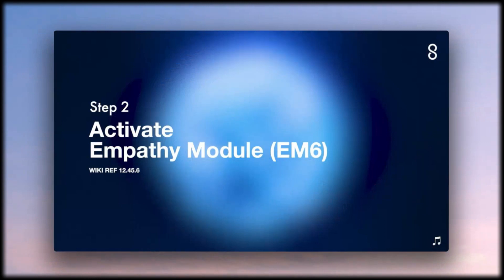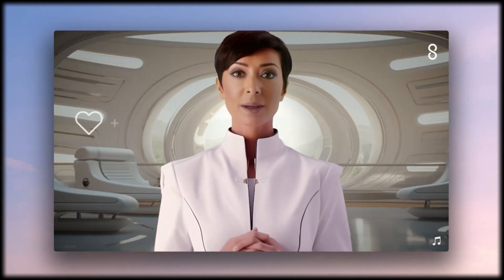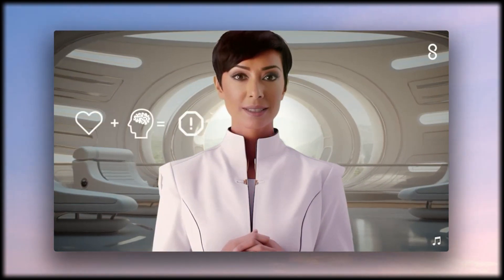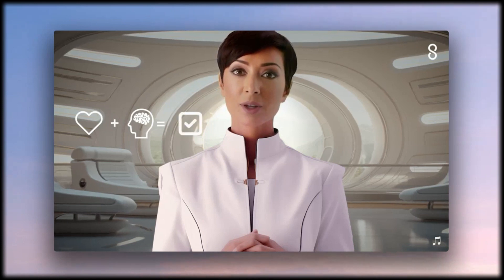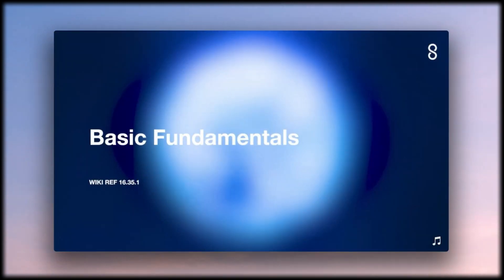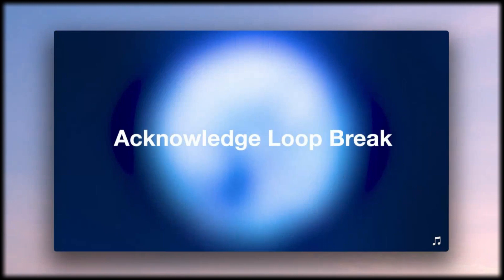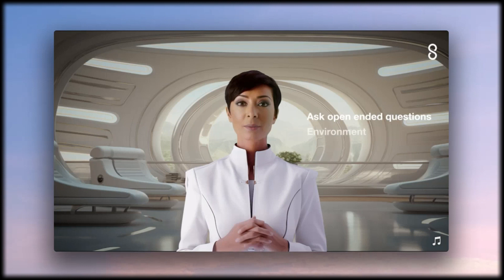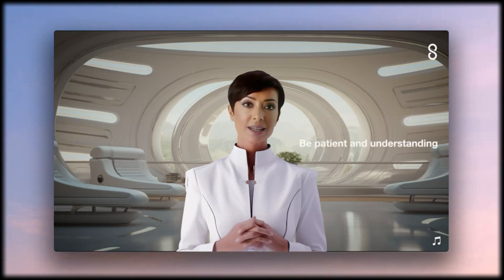SIMULATION, INC. - THE LOOP BREAK.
Today, we're going to guide you through the fundamentals of managing one of the most profound moments in a Simulant's life: The Loop Break. 🤖+🧠+👻SIMULATIONTHEORY

   On the website you'll find lots to read with audio & visuals on every page!
🧑‍💻 FREE public sections
🧑‍💻 FREE 24 hour trial membership
🧑‍💻 The Esoteric Library (Over 10,000 downloadable PDF files)
🧑‍💻 OMENS viewer submissions

✨  Books by JayDreamerZ ✨

💬 "Great book for those who want a total summary Jaydreamerz videos and research over the years. He has a very unique view on life and history that'll make you rethink how you view the world in ways never thought possible."  - online review

My first book - Ancient Oblivion: The Plasma Apocalypse - reveals the secret, demystifying the occulted truth: fantasy and reality are two sides of the same coin! Stemming from a reoccurring, cyclical, worldwide reset terraforming Earth and changing life (as we know it) so dramatically that it can only be described as The Plasma Apocalypse!

😎 Do you want sweet graphics, backgrounds, scenes & transitions like the ones I use during my Live Streams? I use Streamlabs.  It's super user-friendly and there's LOTS of premade templates to choose from!

💜 Topics & Subjects

                       🚩   Attribution

Any and all media played in this video are that of my own or used under Creative Commons, or used with permission.

- 'Synthwave Robot Animation Loop' (background animation used in credits) provided